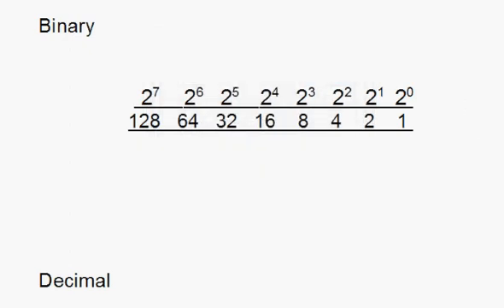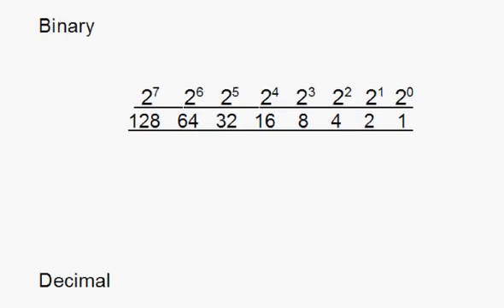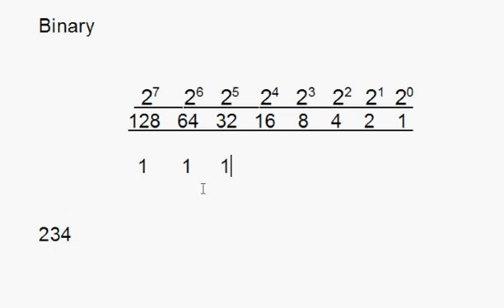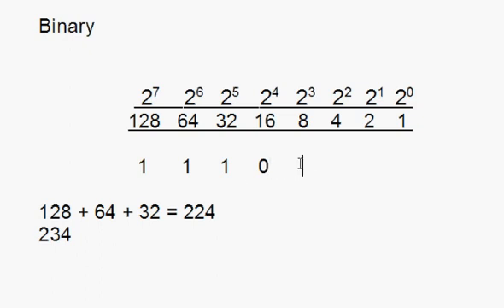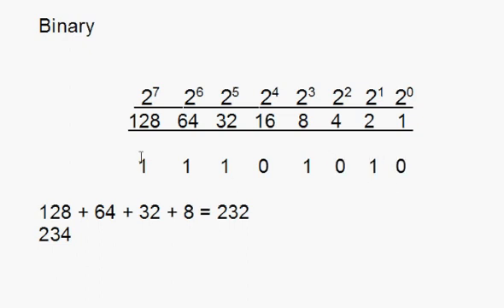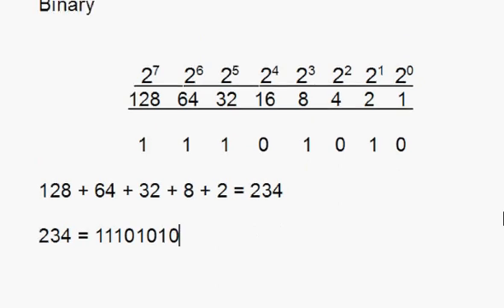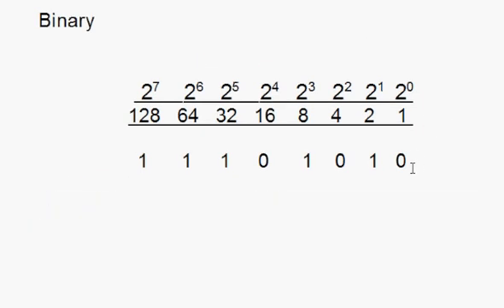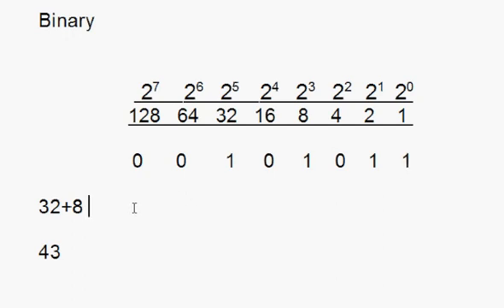Subnetting, Cisco CCNA, Binary Numbers -Part 2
A tutorial on counting in binary in order to learn Cisco subnetting